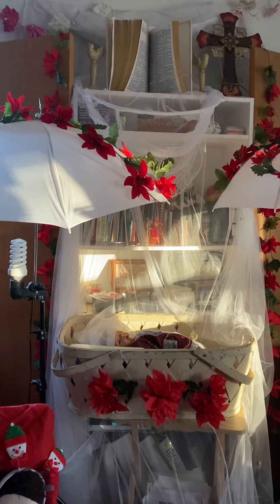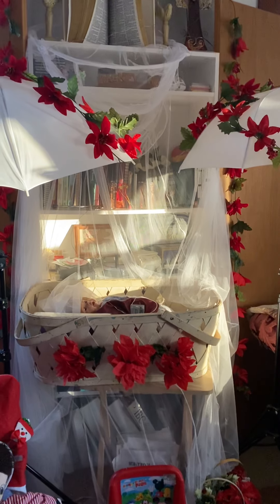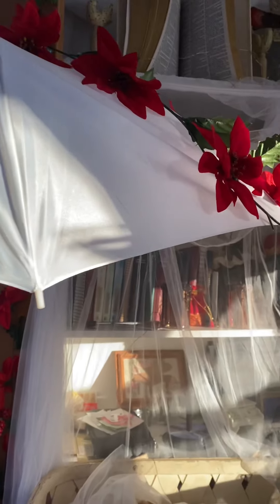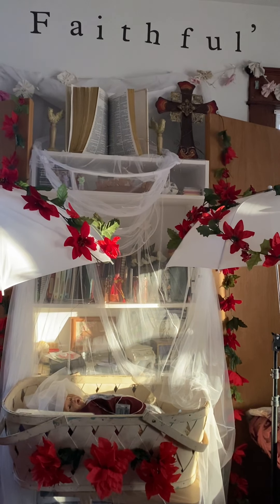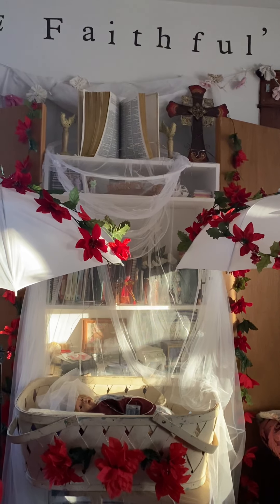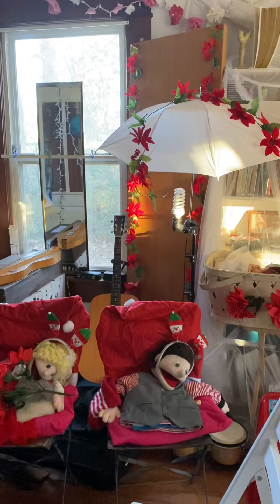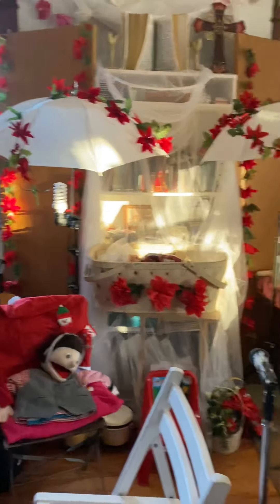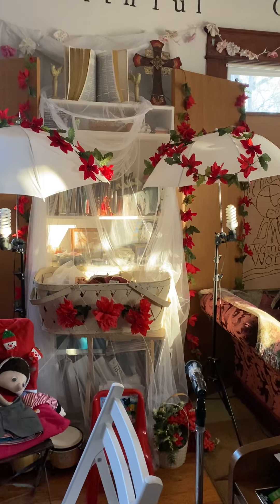Christmas Scene/Display meaning.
In the beginning was the Word!  Slain from the foundation of the World.  He is Light!!  Hope has come to a manger to a fallen world.  The dove represents peace and the Holy Ghost!  It’s all in Him!  The fullness of the godhead!  Amen.